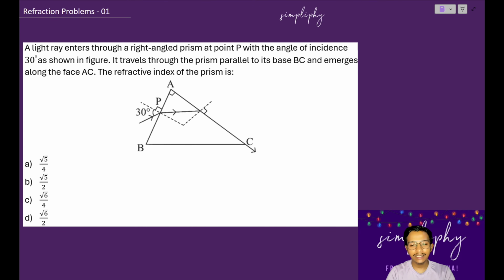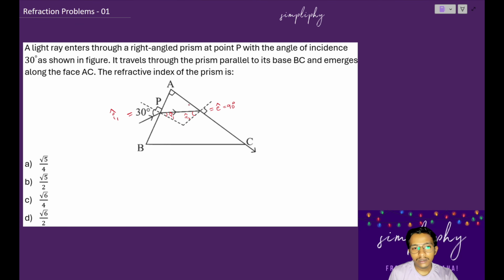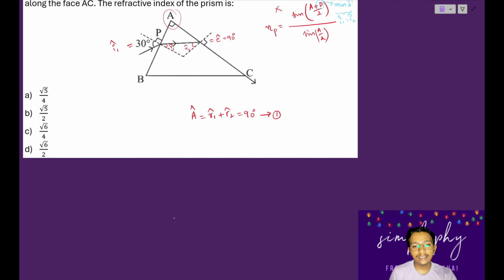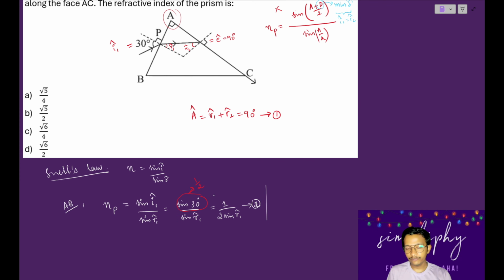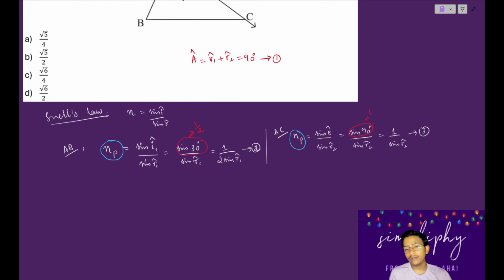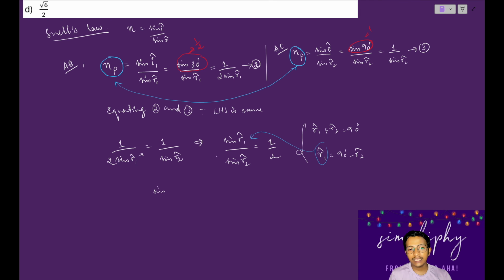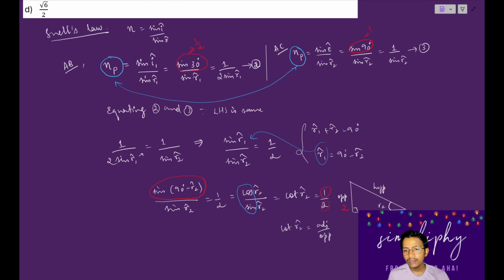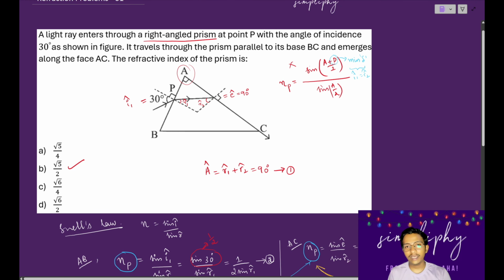Refractive Index of Right-Angled Prism | Ray Emerges at 90° | Class 12 Physics | Problem 1 Solved 🔦✨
🔥 Problem 1: Refraction in a Right-Angled Prism
🎉 Welcome to the first ever video on Simpliphy!
If you’ve ever looked at a physics question and said “What the...?”, you're in the right place.

In this video, I solve a beautiful problem where a light ray is incident at 30° on one surface of a right-angled prism and emerges exactly along the second surface. That means the angle of emergence is 90°!
We’ll use geometry, Snell’s Law, and solid conceptual thinking to find the refractive index of the prism — step-by-step, with no shortcuts and no confusion.

🎯 Whether you're preparing for JEE, NEET, CET, or just love understanding physics deeply — this one’s for you!

When angle of emergence is 90°

How to apply Snell’s Law intuitively

What it means when light "grazes" a surface

Smart techniques to avoid formula memorization

🎥 Like the video if it helped even a bit – it supports the effort!

Let’s make physics clear, fun, and powerful. Let’s Simpliphy it! 🚀